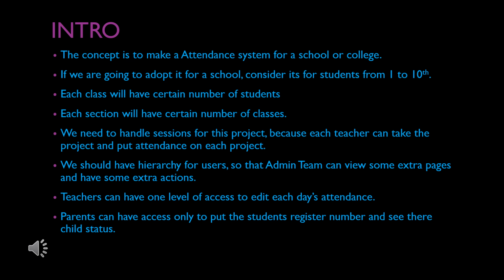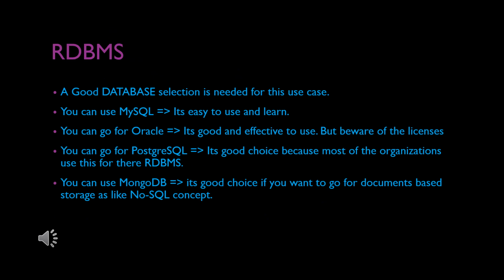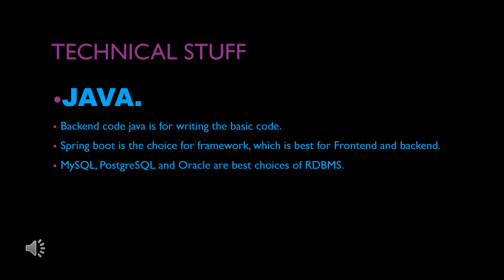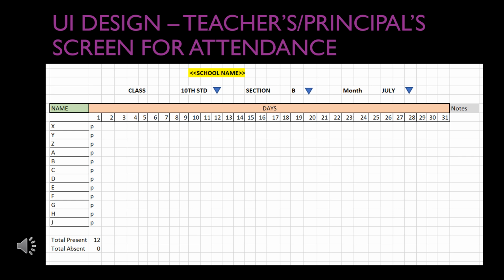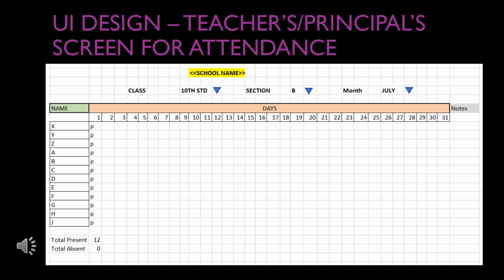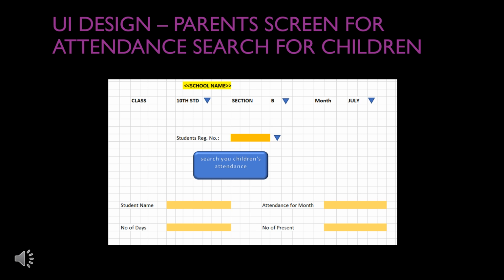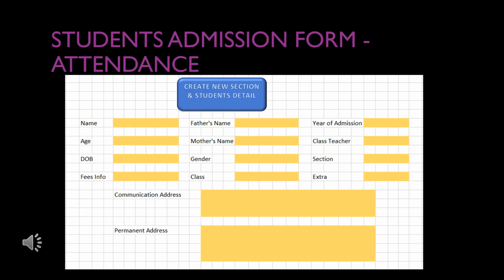Student Management System - Project Ideas - ComputerScienceStudents@CSC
This channel is for Computer Science Students. Final Year Projects, Interviews, Web site Introductions, etc., are posted here.